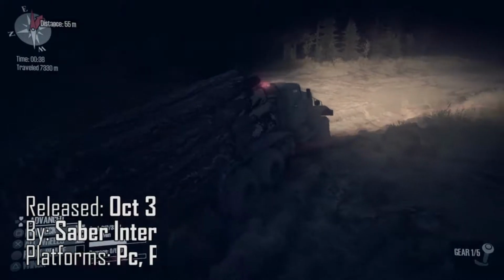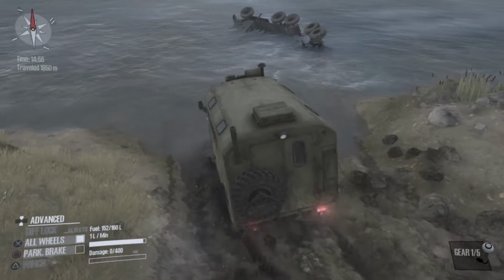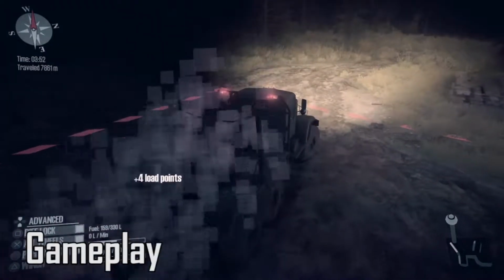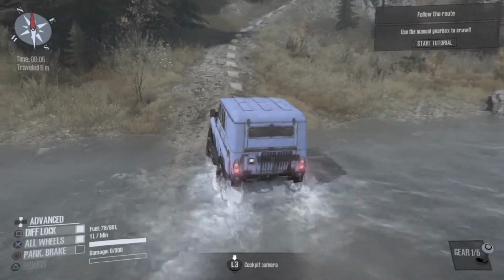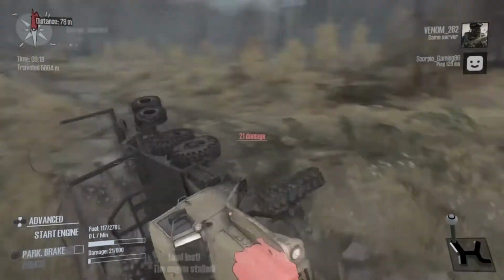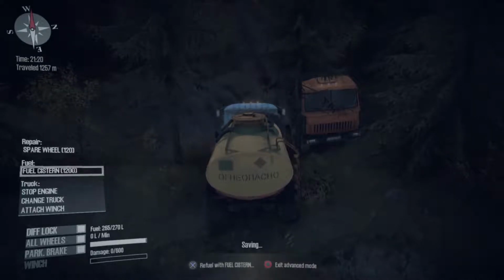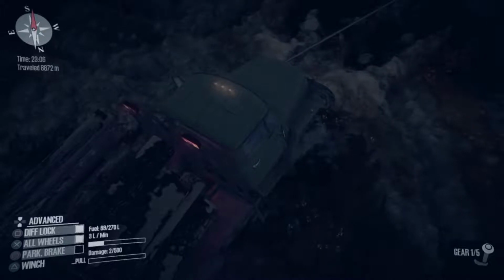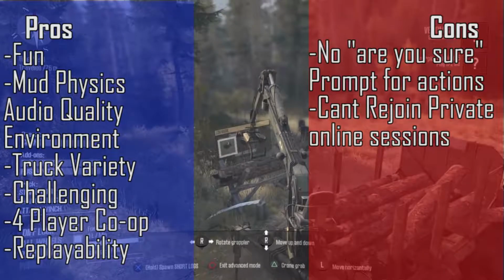Channel Your Inner Trucker - SpinTires MudRunner Review [2018] | ECG Reviews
Decided to pick a different kind of game for a change, here are my thoughts.